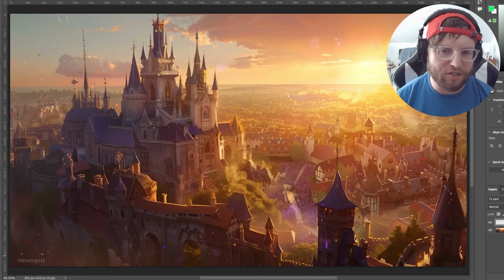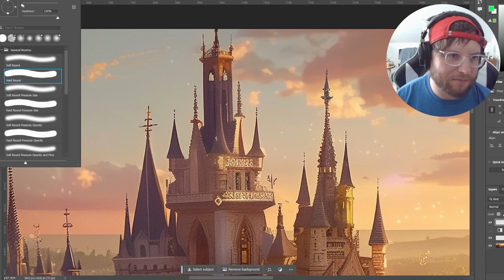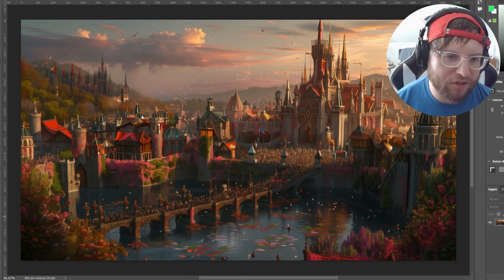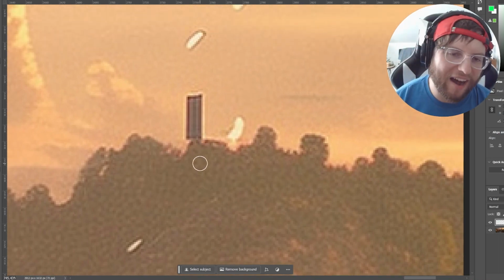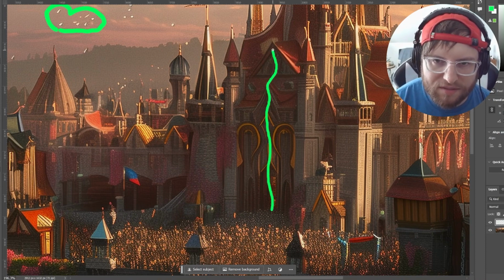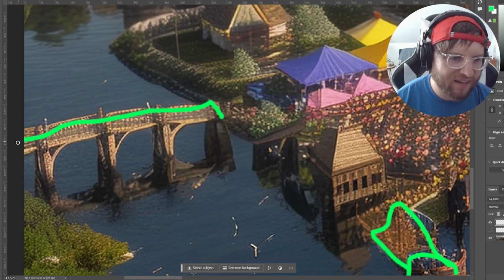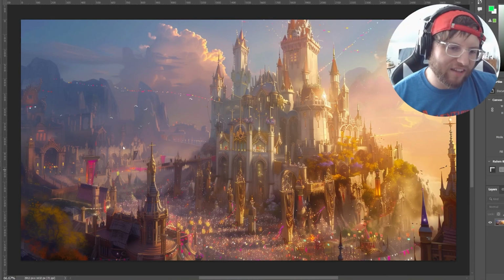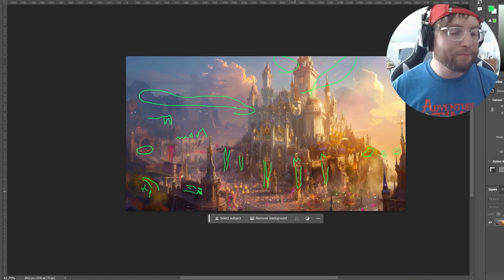How to SPOT AI generated artwork in the wild!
Today we're looking at four images from the generative AI platform Midjourney in order to reverse engineer them, specifically looking for the signifiers that help us identify AI artwork out in the wild.

This will be part of a series of videos on AI literacy that I'm making in an attempt to help others spot AI content on their own.